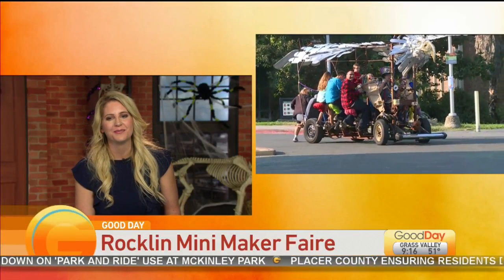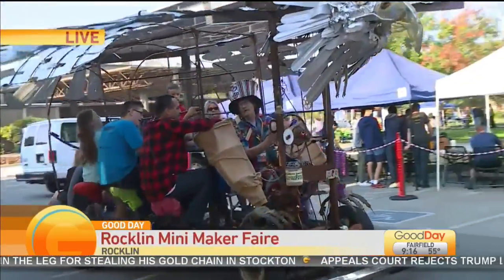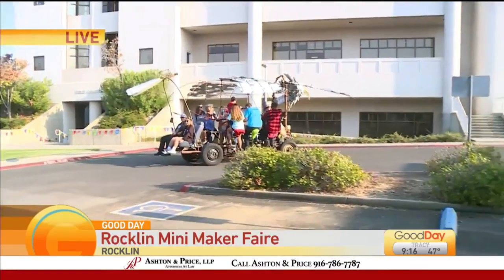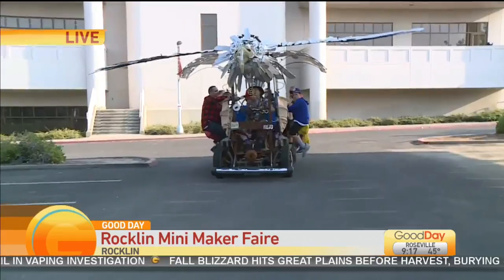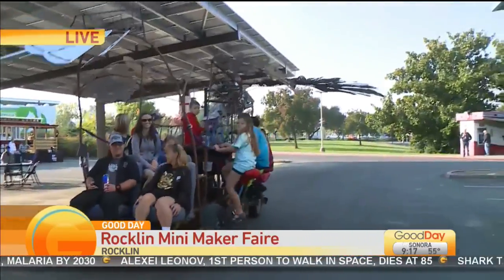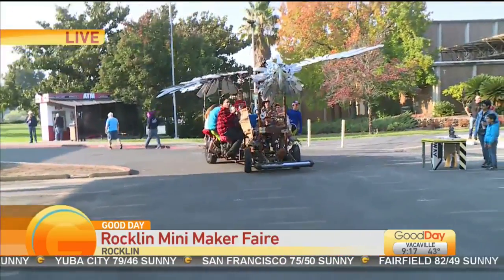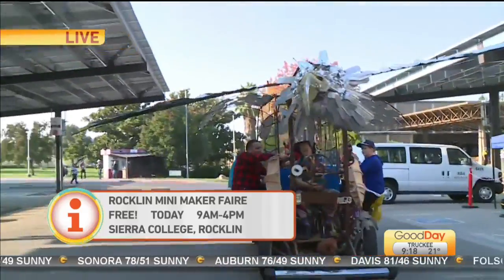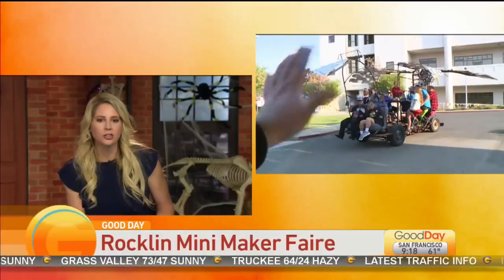Rocklin Mini Maker Faire Pt. 3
The Rocklin Mini Maker Faire is open and Kevin will be climbing aboard the Shamancycle for a pedal powered trip around the parking lot!